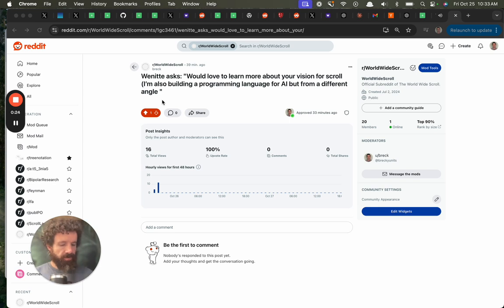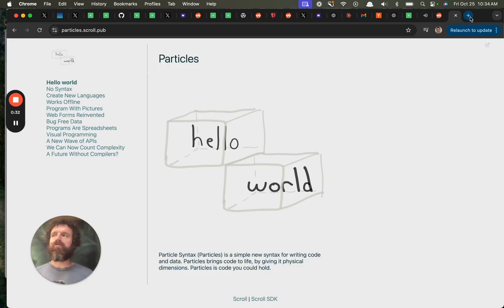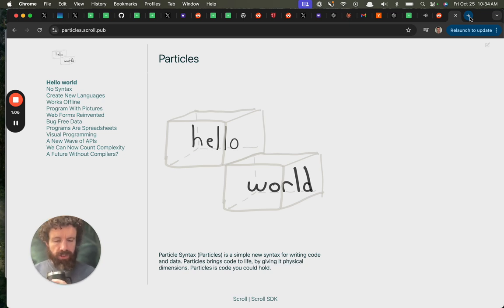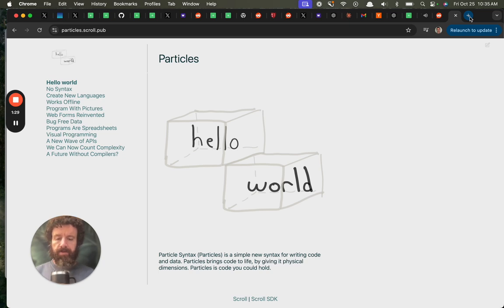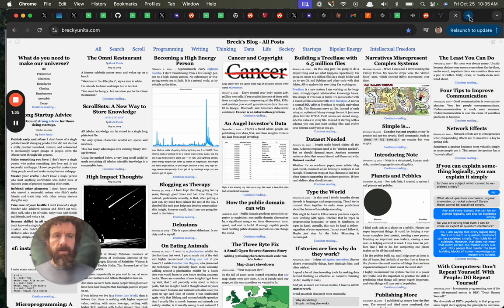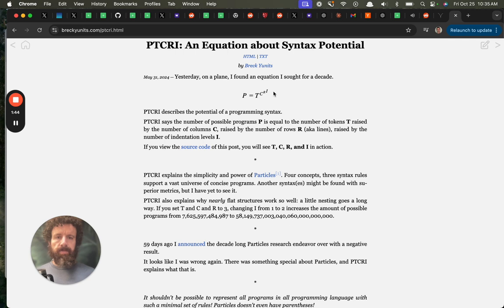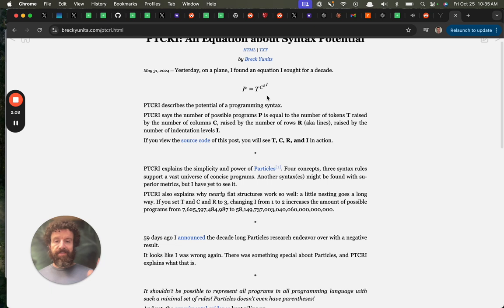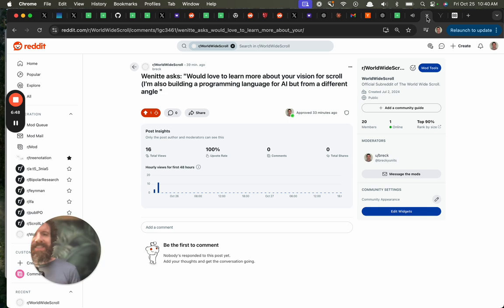Wenitte asks about the Vision for Scroll